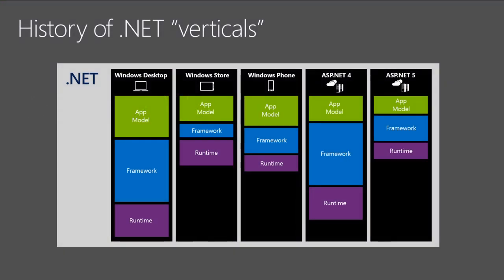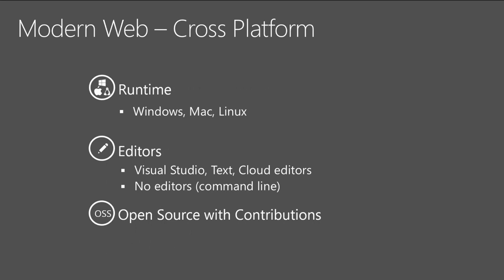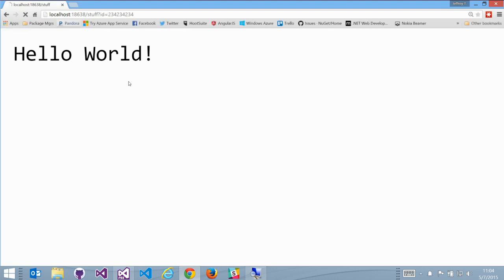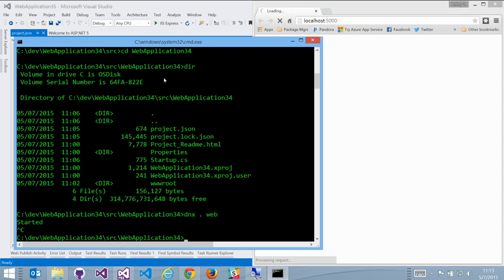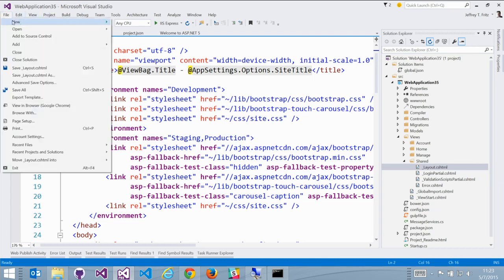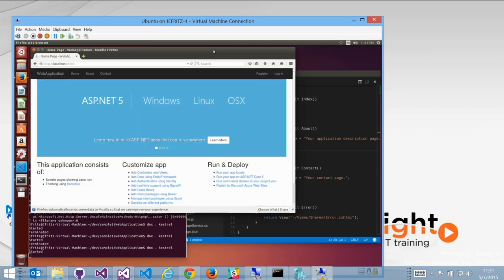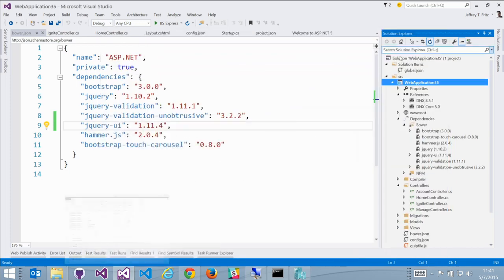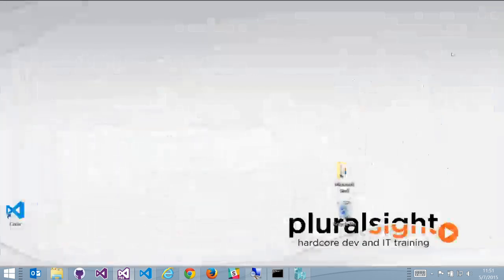Microsoft Ignite 2015 Introduction to Microsoft ASP NET 5